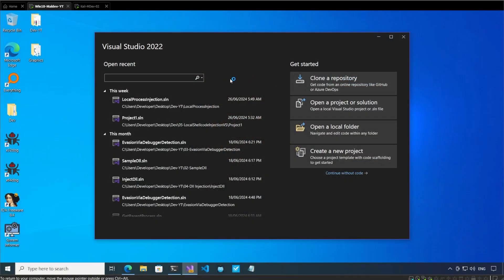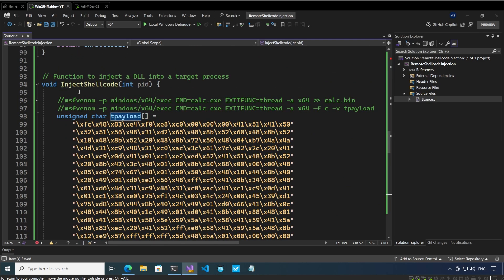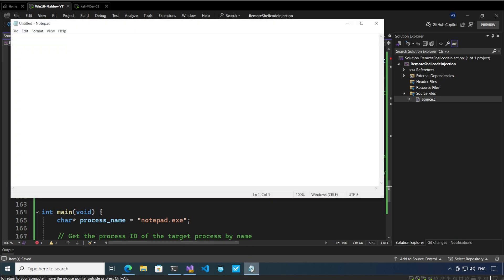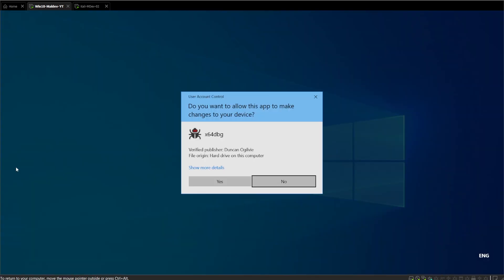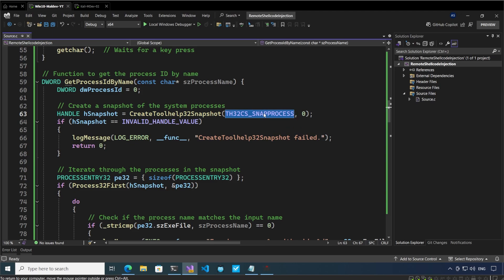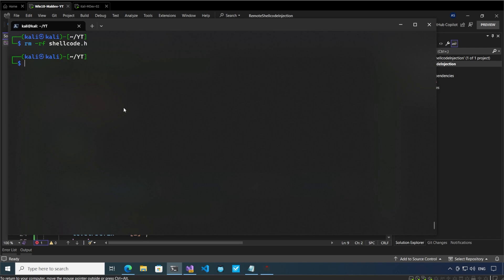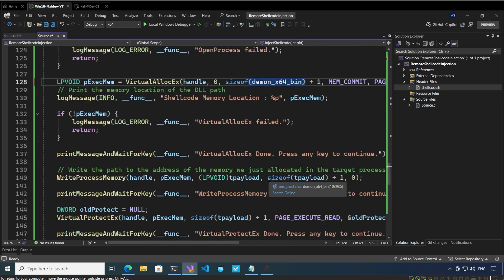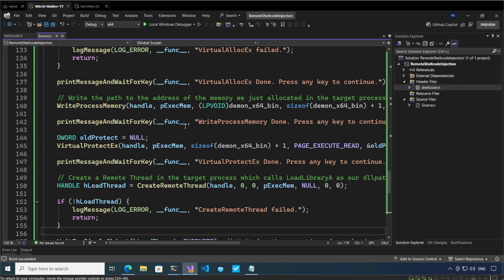Malware 101: Injection Basics - Remote Shellcode Injection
This is a continuation of the series where I will share the basics of Malware.

In this video we discuss one of the many ways for a process to inject shellcode into another process.

Please provide feedback in the comments.